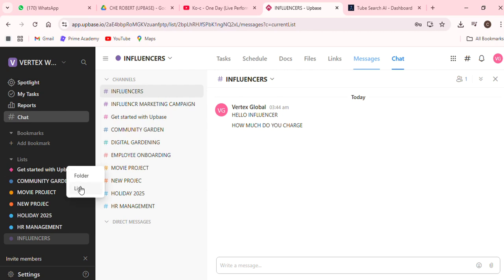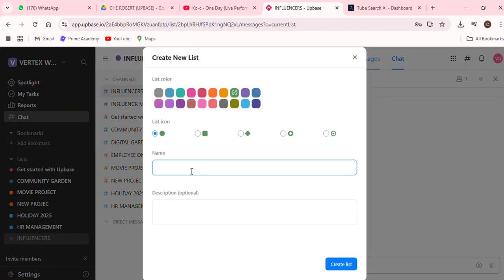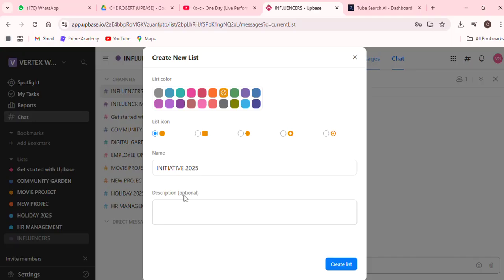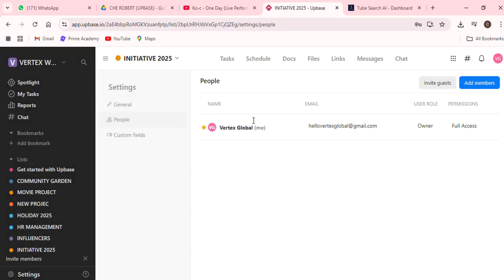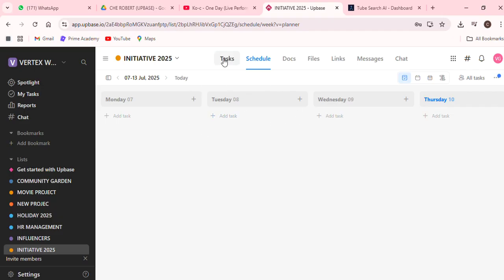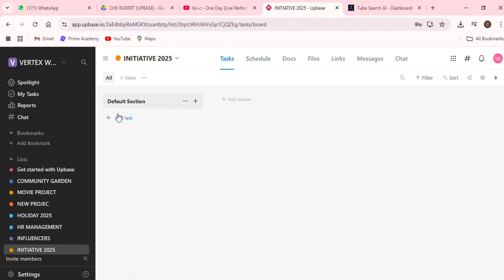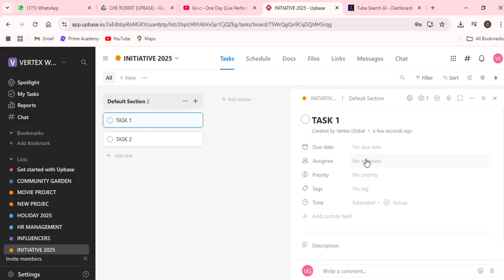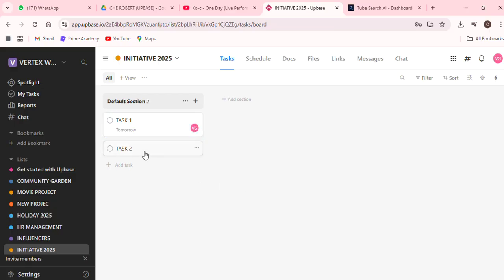How To Use UPBASE For Initiative Planning (Complete 2025 Guide)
Welcome to this comprehensive How To Use UPBASE For Initiative Planning (Complete 2025 Guide) tutorial! In this detailed guide, I'll walk you through everything you need to know about How To Use UPBASE For Initiative Planning (Complete 2025 Guide).

 What You'll Learn in This How To Use UPBASE For Initiative Planning (Complete 2025 Guide) Tutorial:
• Complete step-by-step instructions for How To Use UPBASE For Initiative Planning (Complete 2025 Guide)

Whether you're a complete beginner or looking to improve your skills, this How To Use UPBASE For Initiative Planning (Complete 2025 Guide) tutorial covers everything from basic concepts to advanced strategies. I've designed this guide to be easy to follow, practical, and immediately actionable.

 Why This How To Use UPBASE For Initiative Planning (Complete 2025 Guide) Tutorial is Different:

 Perfect for:
• Beginners who want to learn How To Use UPBASE For Initiative Planning (Complete 2025 Guide) from scratch

Questions? Drop them in the comments below! I read every comment and try to respond to as many as possible.

• Share with anyone who might benefit from learning How To Use UPBASE For Initiative Planning (Complete 2025 Guide)